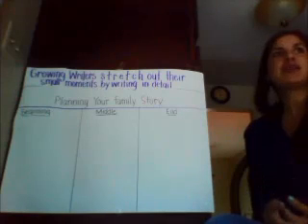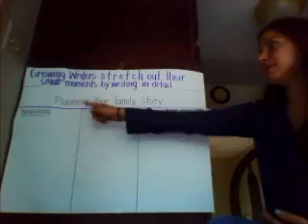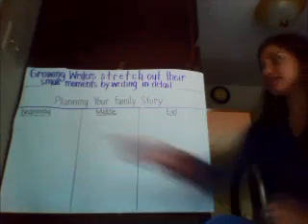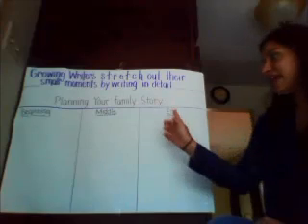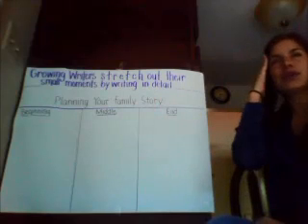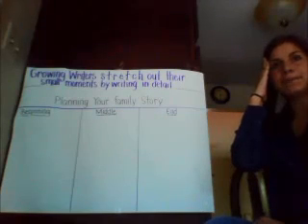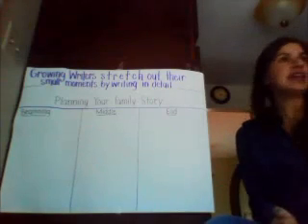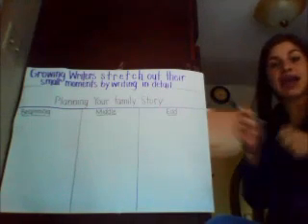Literacy Lesson Presentation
Touro College- EDU 625